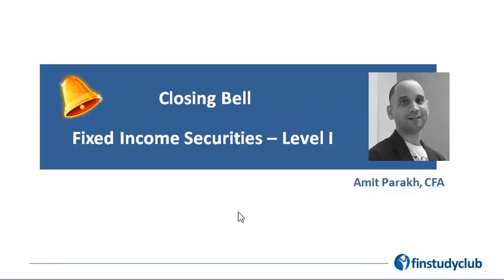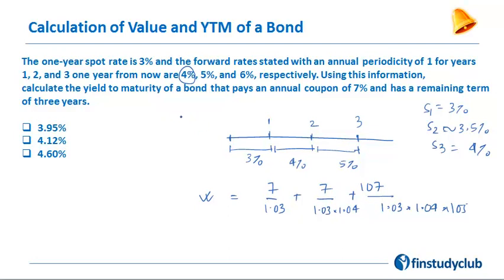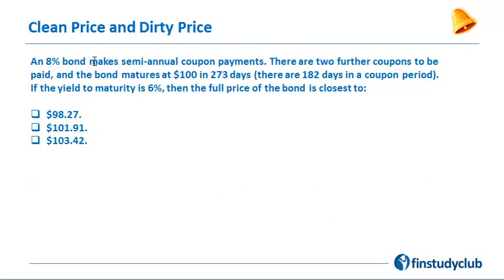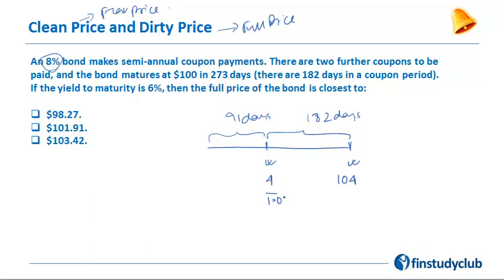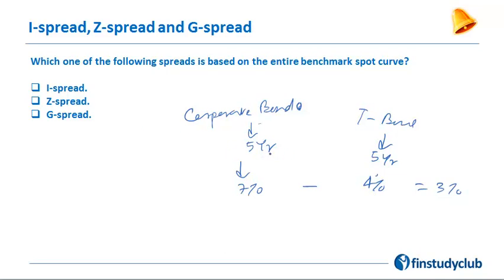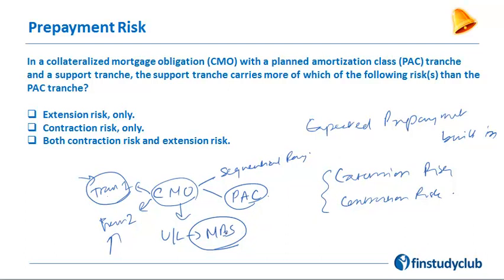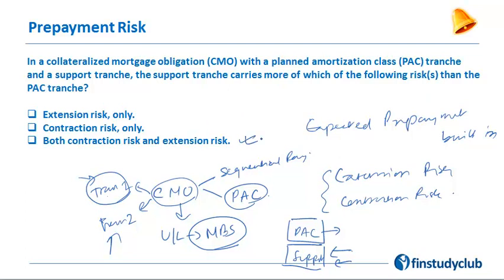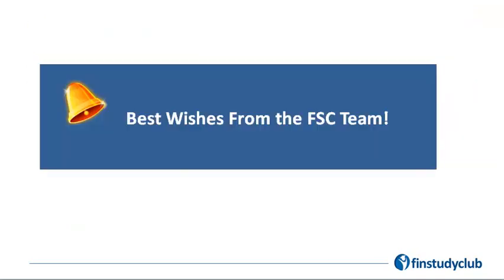Closing Bell: Fixed Income Level I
These are super critical concept for success in CFA L1 in Fixed Income. Recorded by Amit Parakh, CFA the leading CFA faculty with excellent success rate, each question has been handpicked to bring out the confusing / pain points for the student.